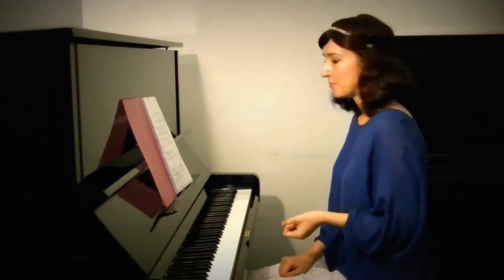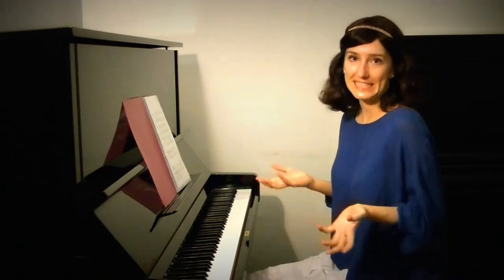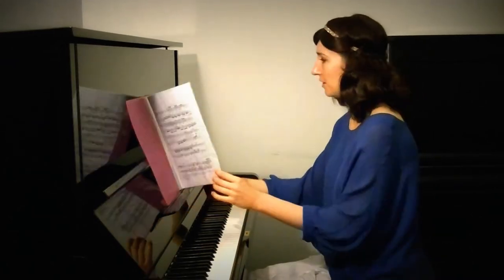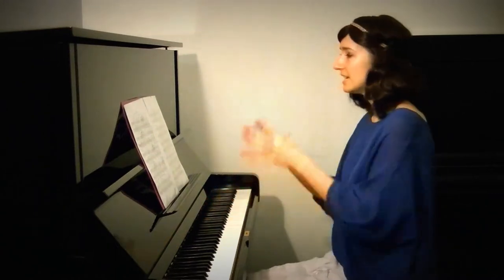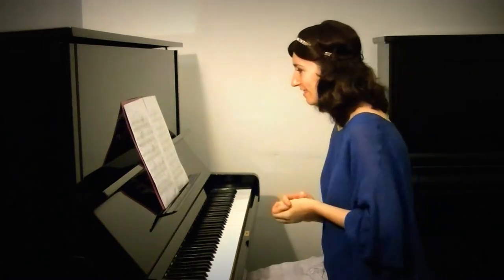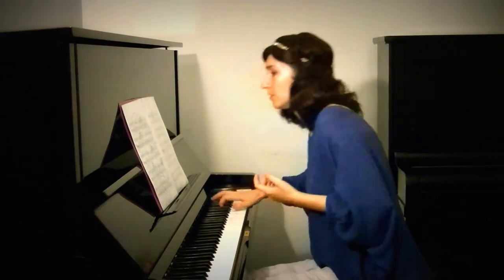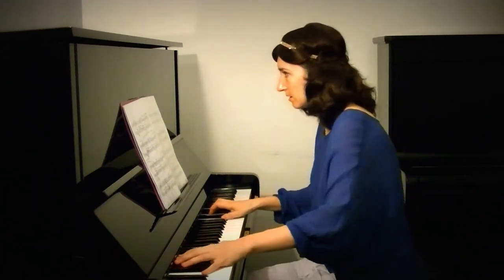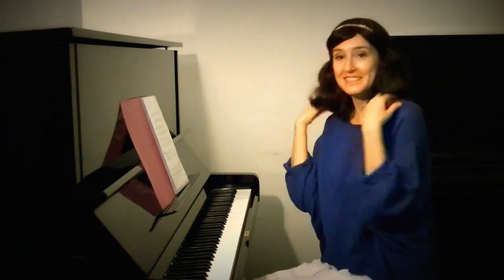Scriabin. Etude Op.8 No.12 - Tutorial 23 (recorded after 10 days, PianoWell demo tutorial)